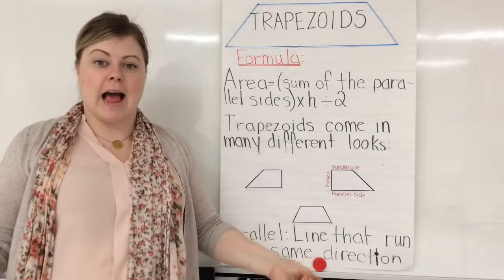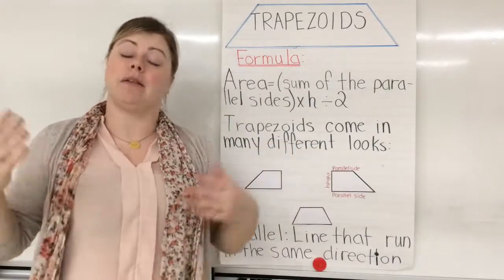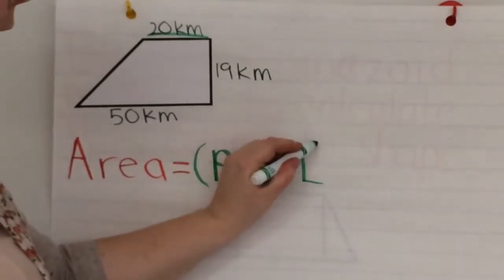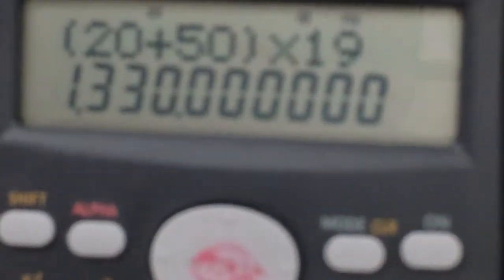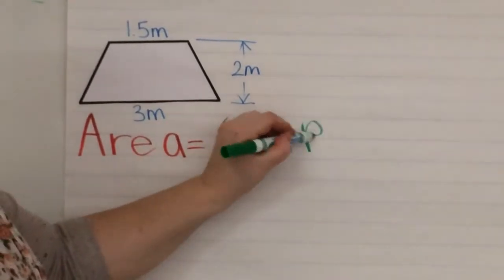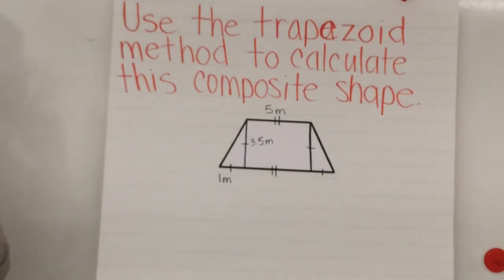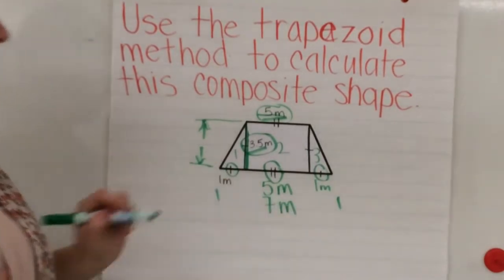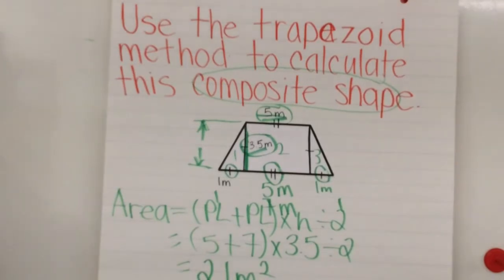Area and Perimeter Lesson 12: Area of a Trapezoid